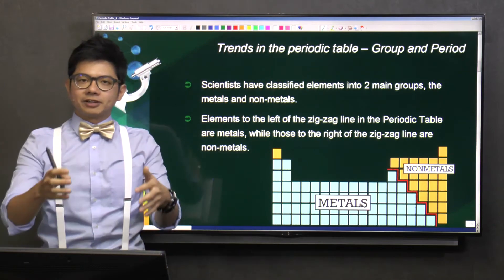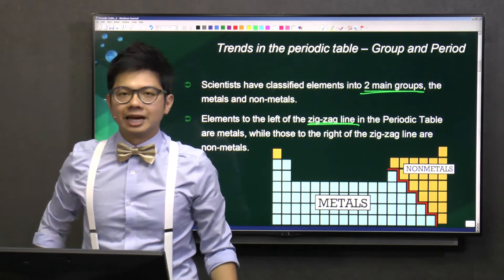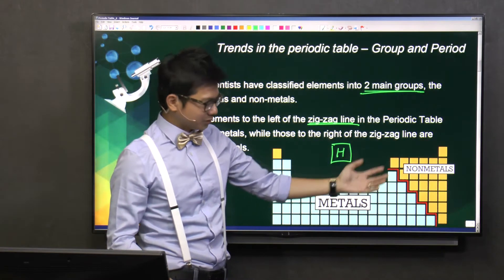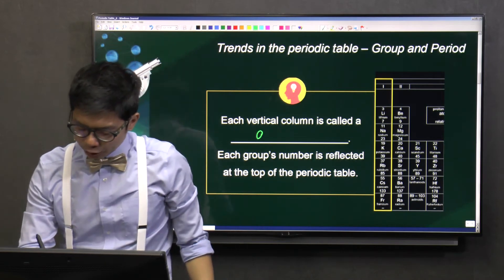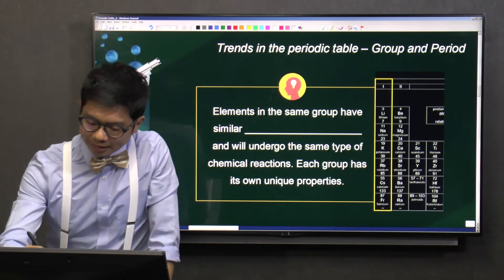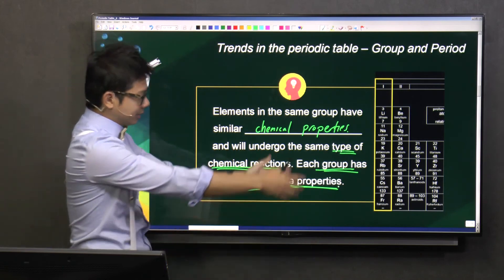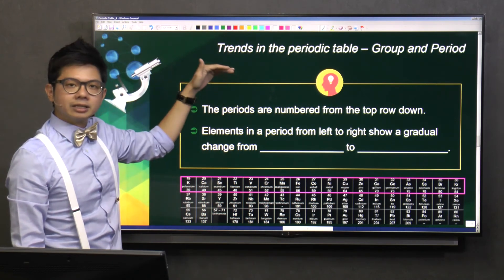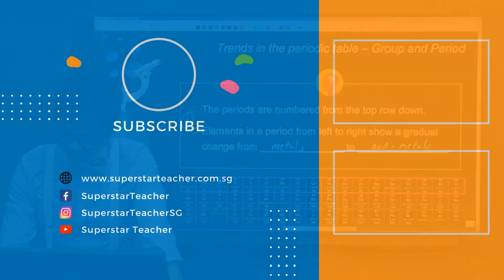Periodic Table | Secondary 1 Science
Do you know how to analyse the trends based on the arrangement of the various elements in the periodic table?

Let our Science teacher, Mr Oh, break down the periodic table for you!